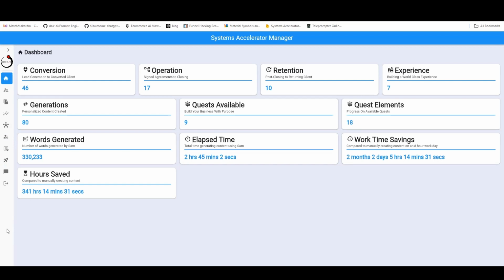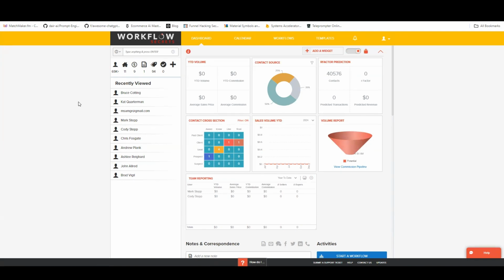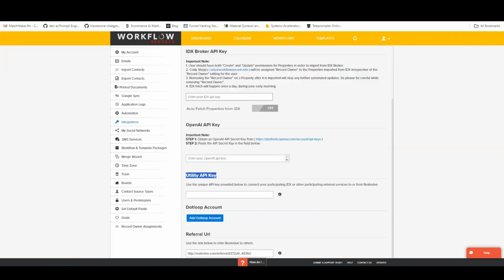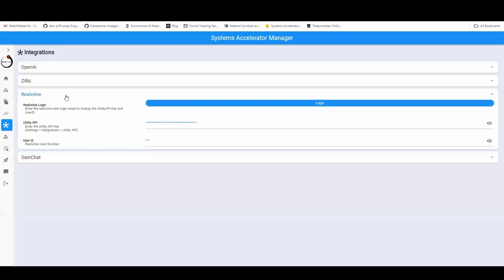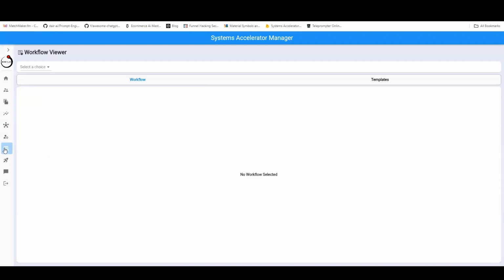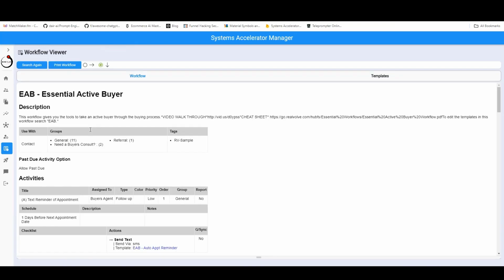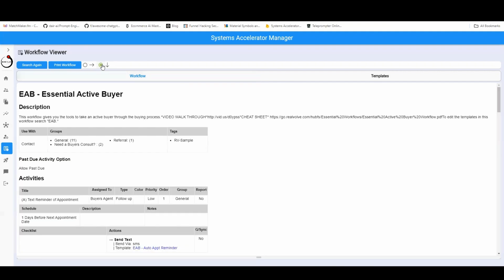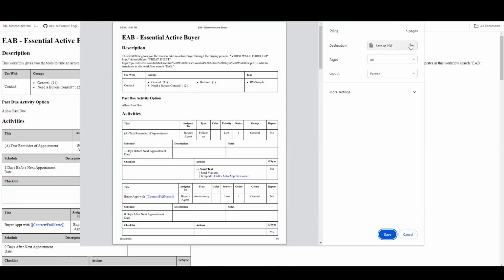Setting Up Your Realvolve CRM Workflow Viewer/ Saver in the Systems Accelerator Manager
This video is the complete tutorial video for setting up a Realvolve CRM integration with the systems accelerator manager, as well as gaining access to the workflows viewer.